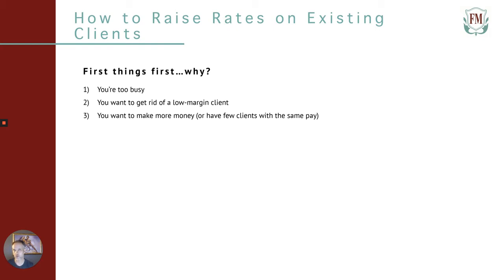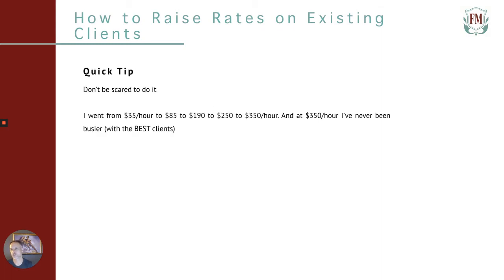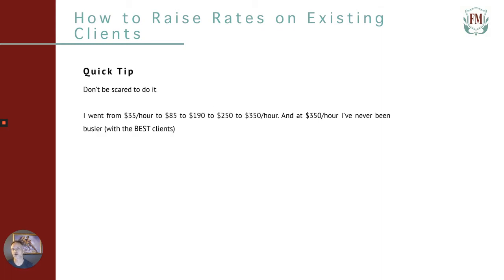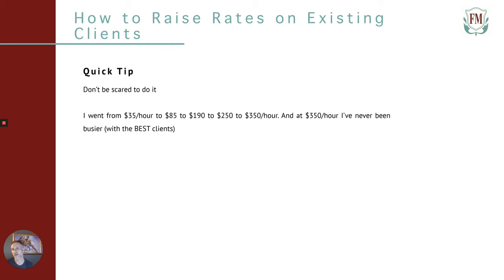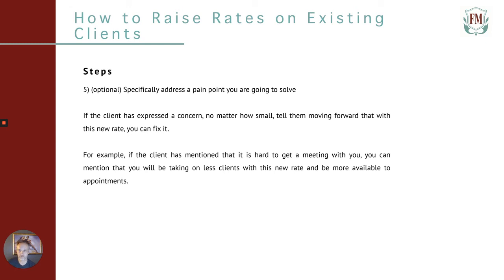How to Raise Rates on Existing Clients